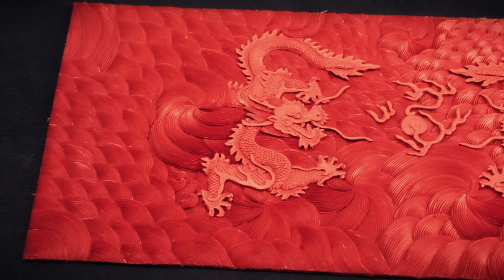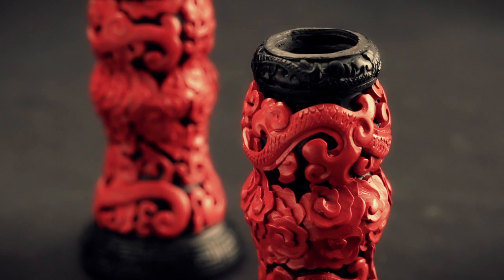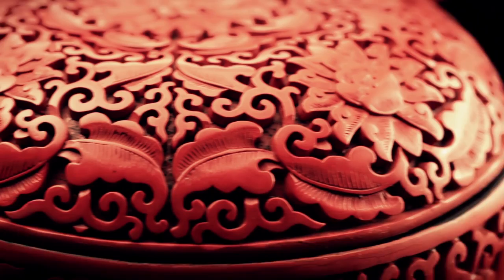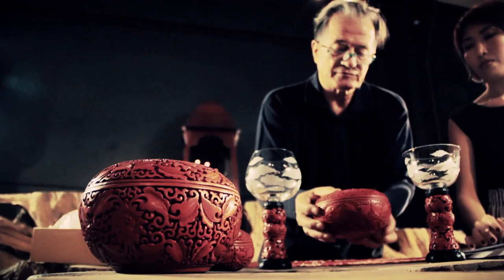Chinese Red Lacquer Cinnabar